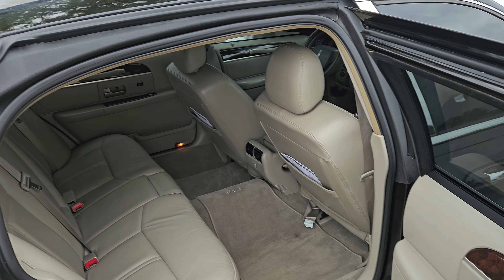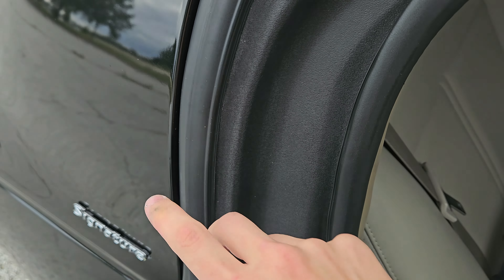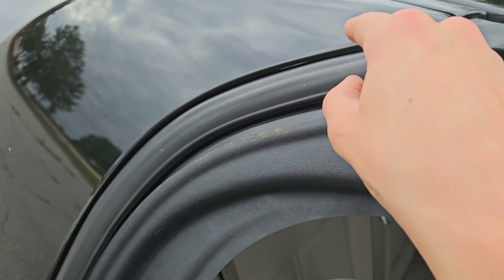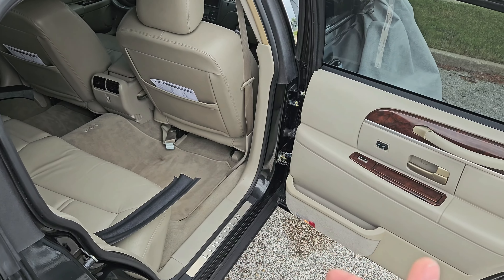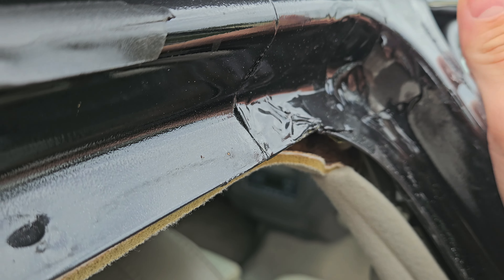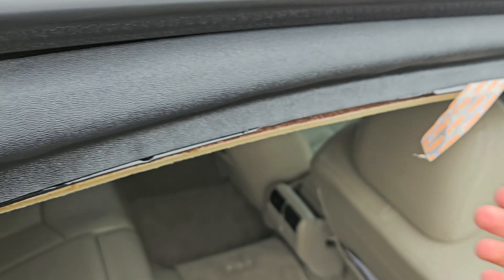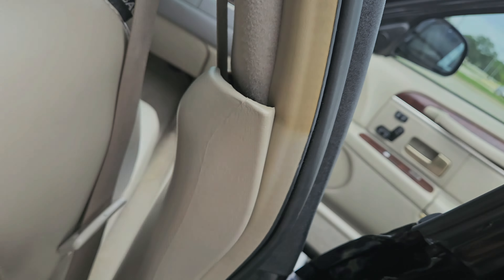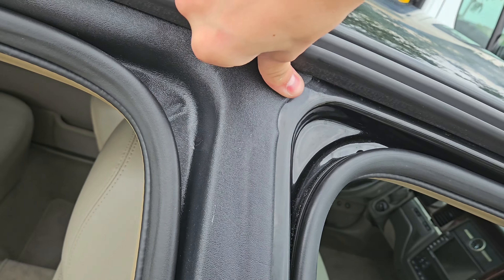Town Car long wheelbase rear door trim replacement